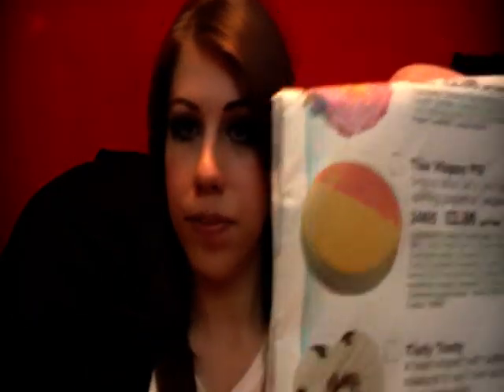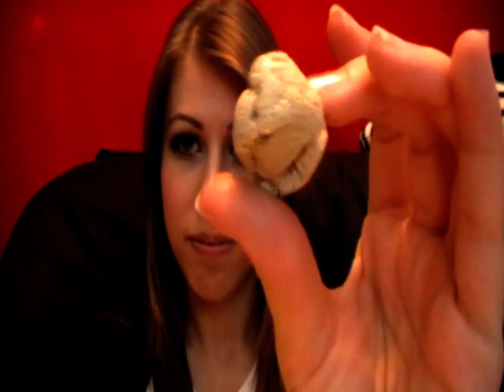Lush Review #1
Review of:
-Pop in the Bath bubble bar
-Happy Pill bath bomb
-Angels on Bare Skin cleanser.